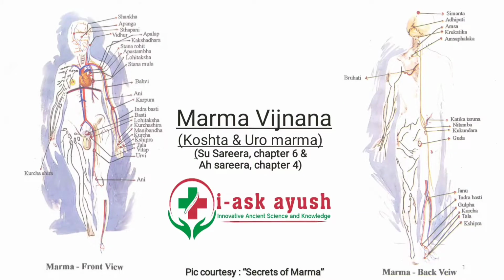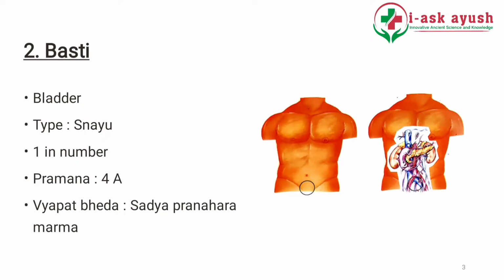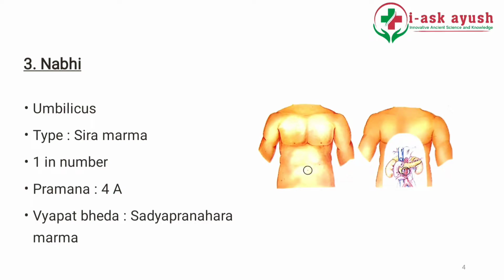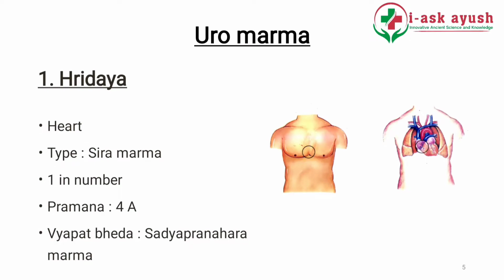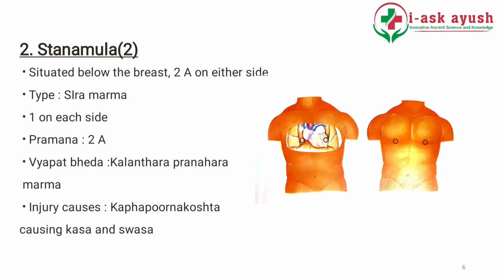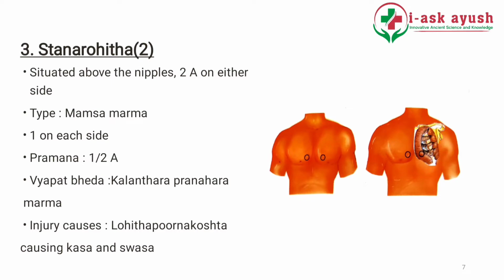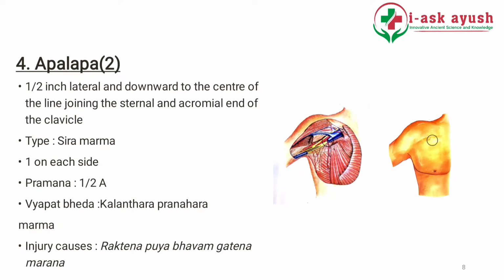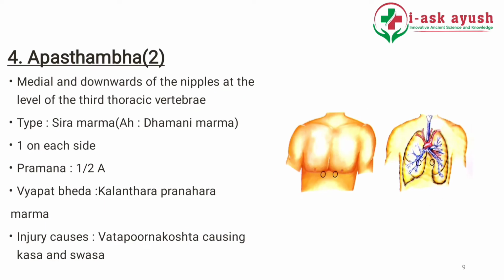Marma 02 - Kosta and Uro Marma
Marma explained based on Ayurveda @iaskayush @Ayurpharm Ayurveda  @LOTUS AYURVEDA INDIA  @5 Minute Ayurveda  @Ayush Study Centre !!!  @AIAPGET MADE EASY  @AIAPGET-MD UPSC-MO  @Lets prepare AIAPGET together  @Bams AIAPGET Free learning  @BAMS  @Learn Ayurveda  @Let's Learn Ayurveda!  @Ayurveda for beginners - Learn Ayurveda  @Ayurveda Study  @Ayurveda Study  @marma Ayurveda